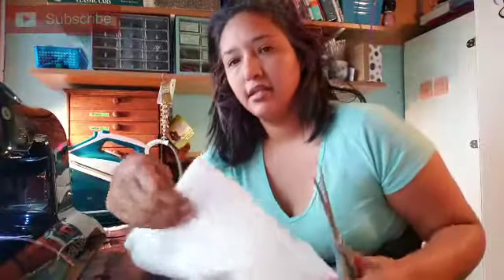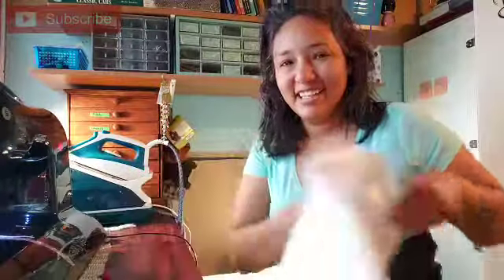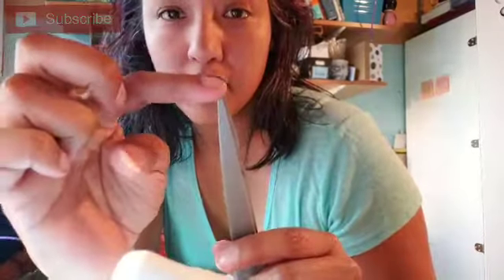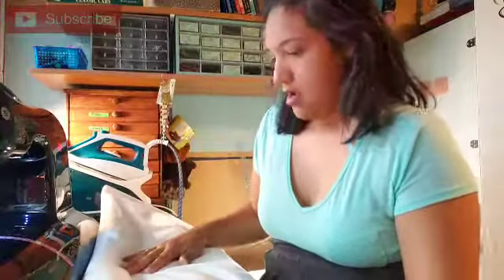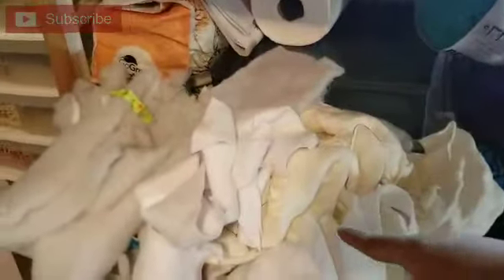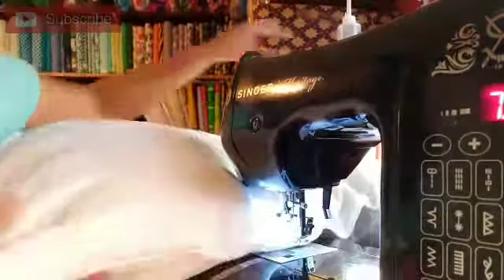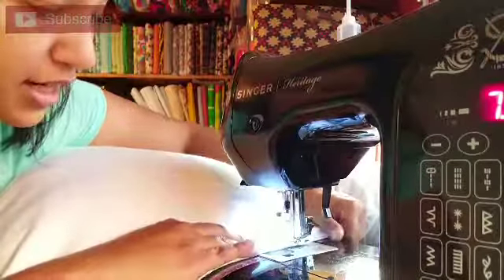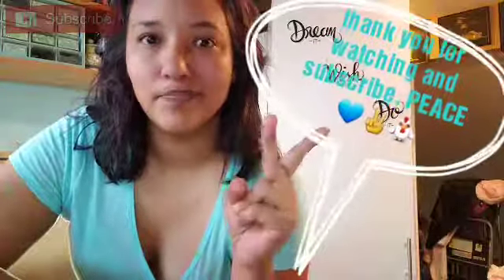118. Finishing up the Pillow SAGA Part II